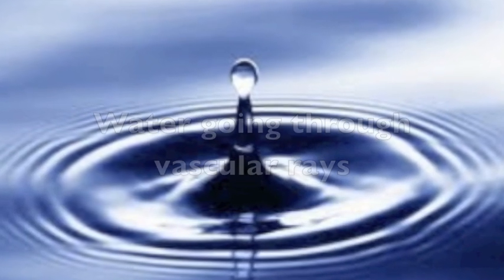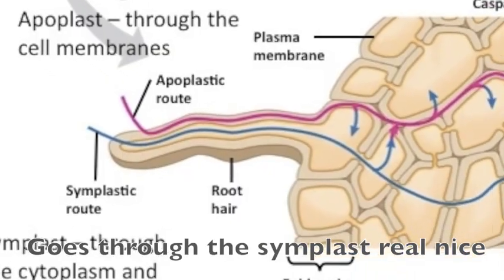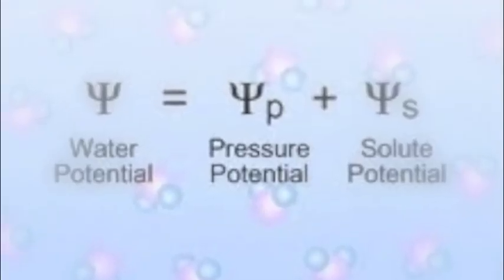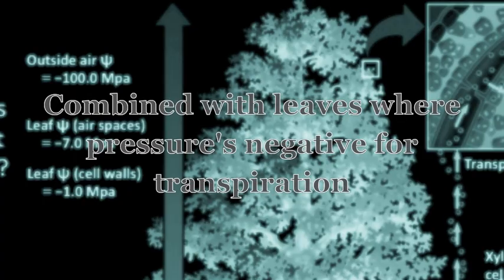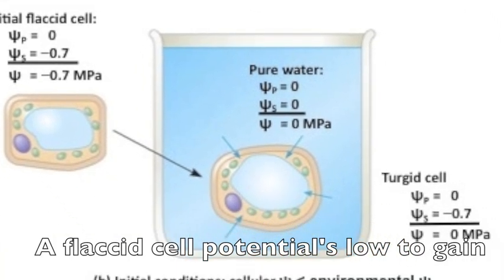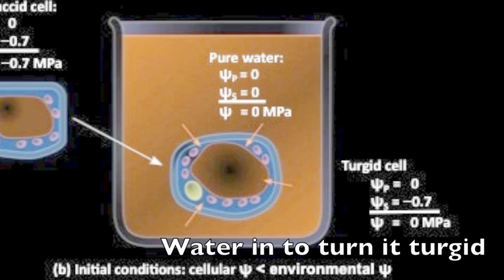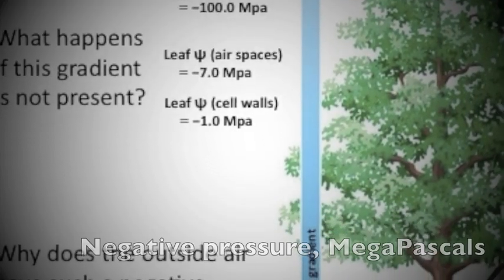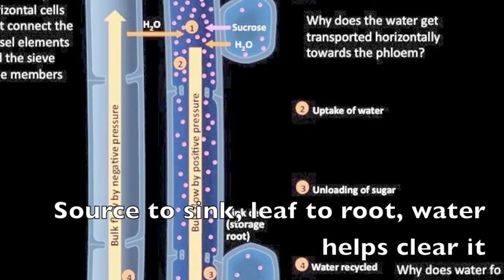Water Potential Review Song.m4v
This is an AP Biology Review Song about water potential to the tune of "Mirrors" by Lil Wayne and Bruno Mars.  Enjoy!